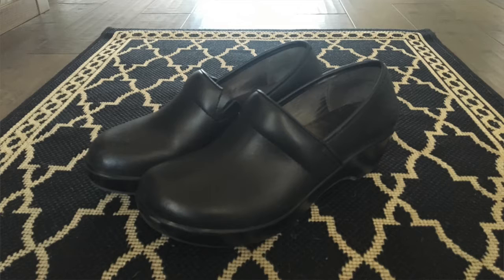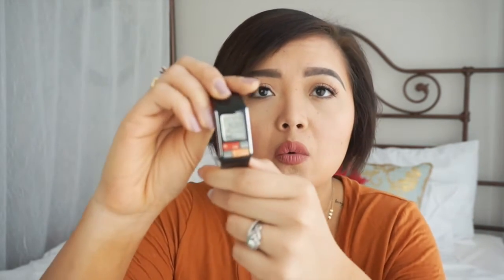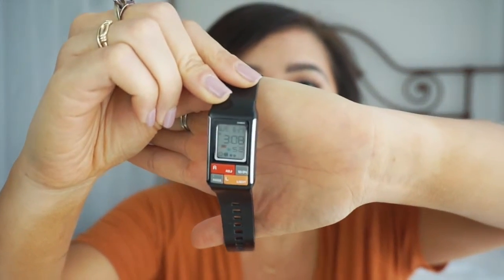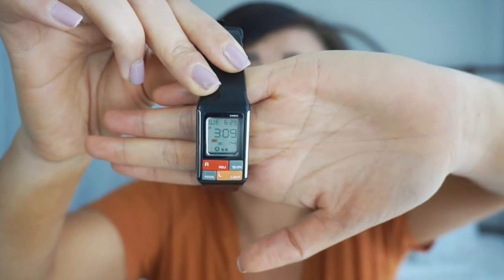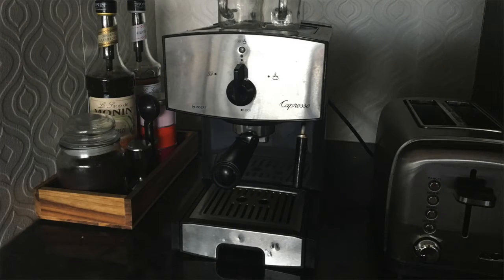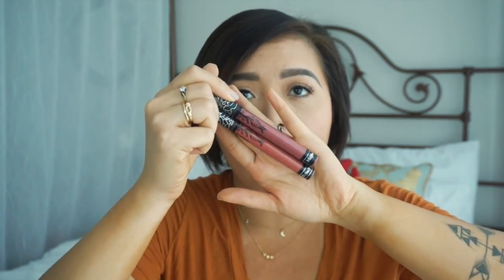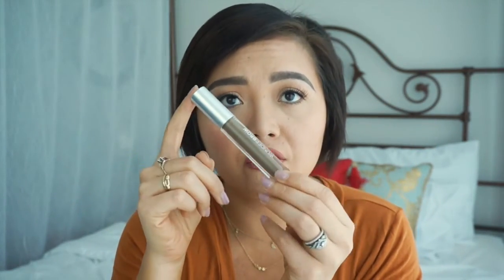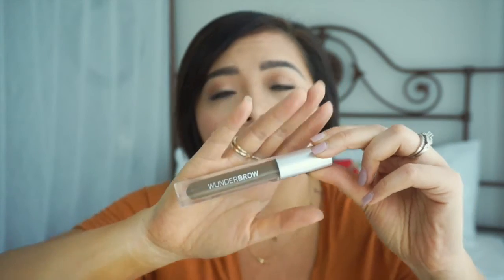Nurse Favorites no. 1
These are the links mentioned in the video:
NurseGrid (tweet them @NurseGrid)

Casio Women Black Digital Watch LDF50-1CF

frames shared are:
QBF5013 (purple lens)
PM1013 (oversized)
This code will expire on 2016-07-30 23:59:59 UTC

Capresso EC50 Espresso Machine